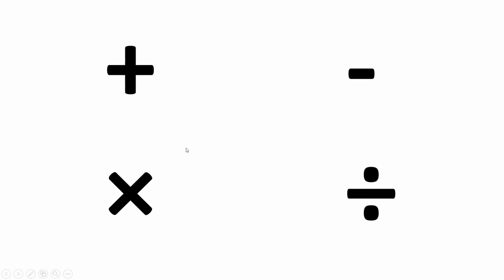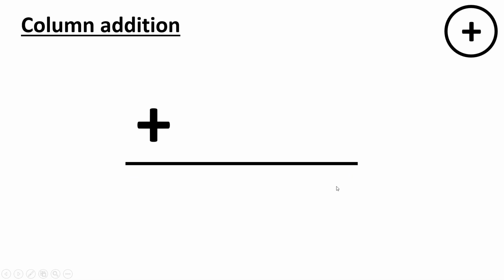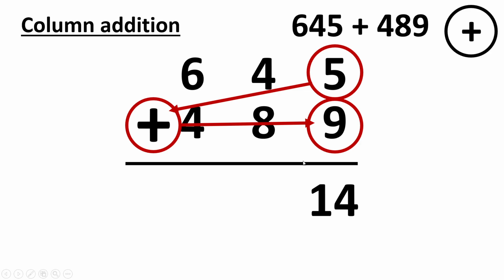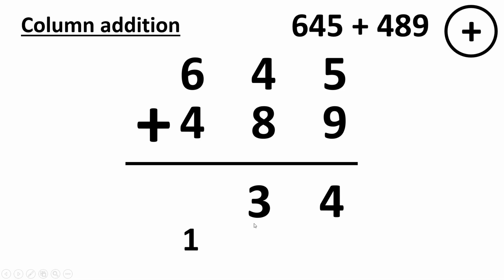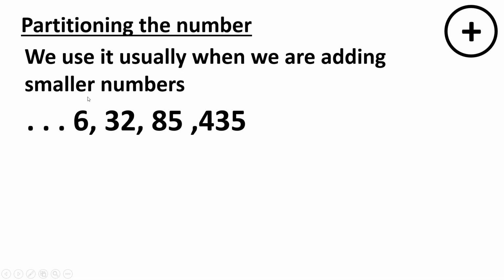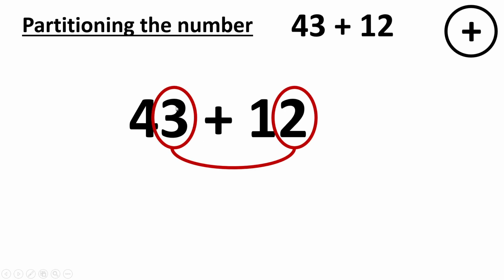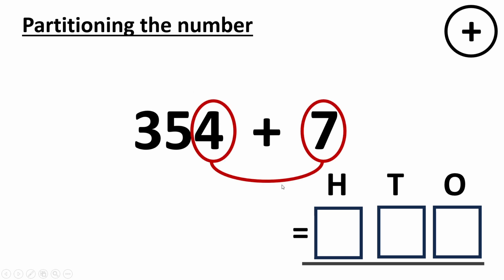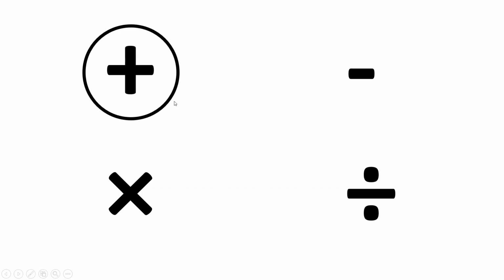Addition - Part 1 : The four operations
An introduction to methods that we can add with more compex numbers.
Includes column addition, how we lay it out and how we use place value with it.
Also includes partitioning the number, which is not a tested method but is very useful to understand going forwards, and is much quicker than column addition.

Great for Year 3 / Year 4 / KS2 Learning